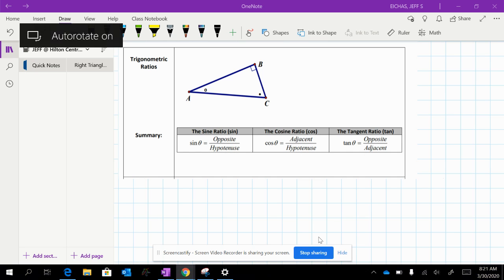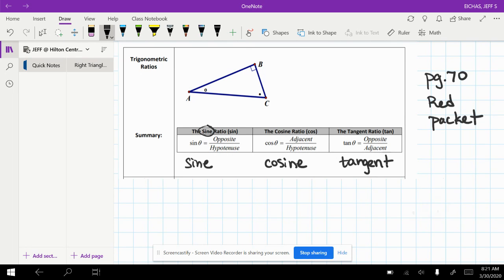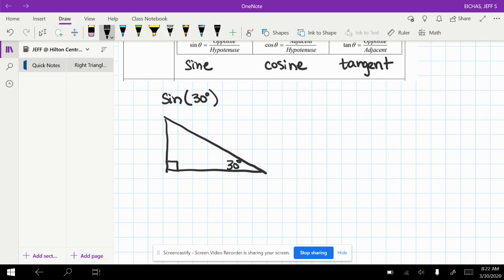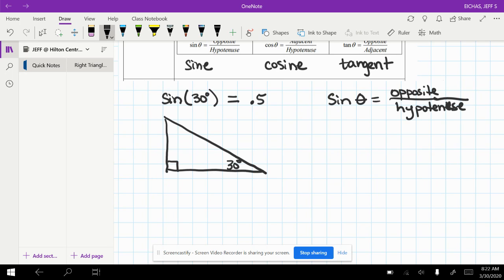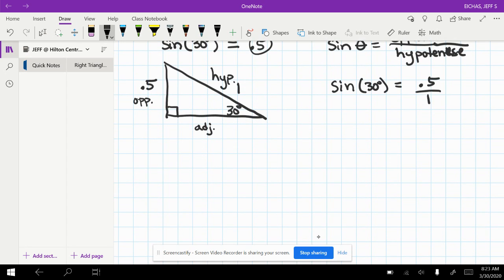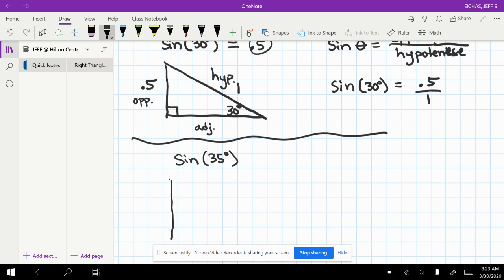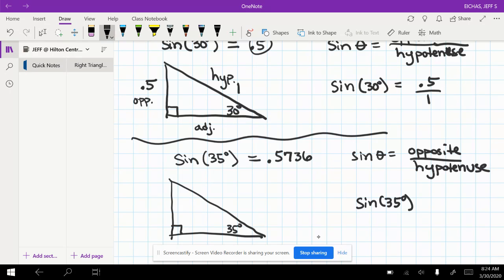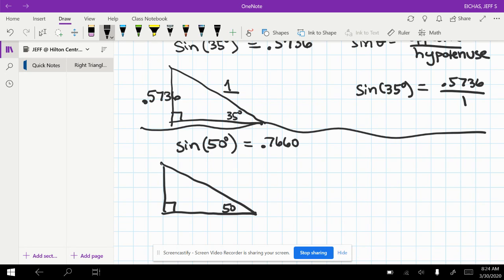Right Triangle Trig #3 (sin(50) means)